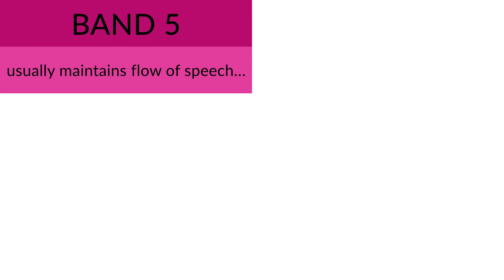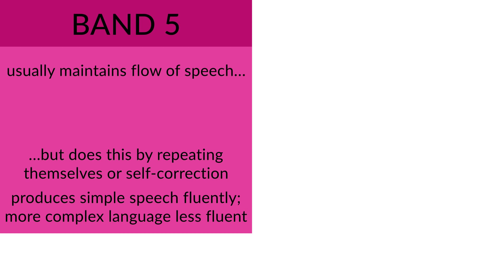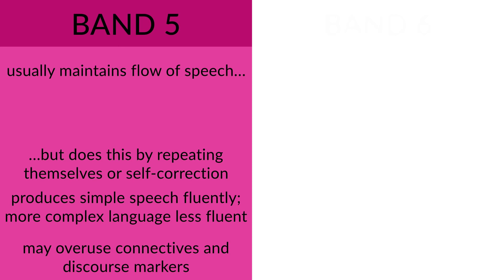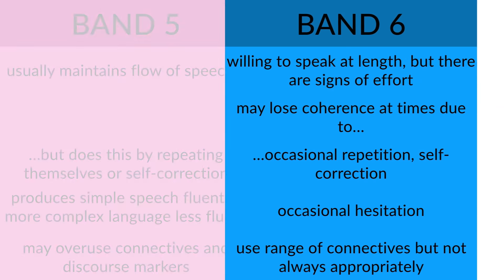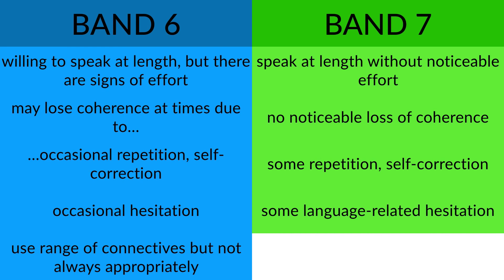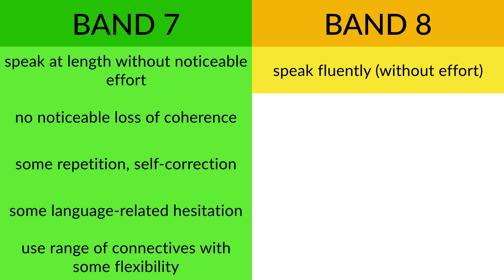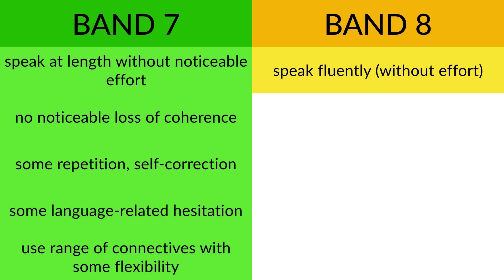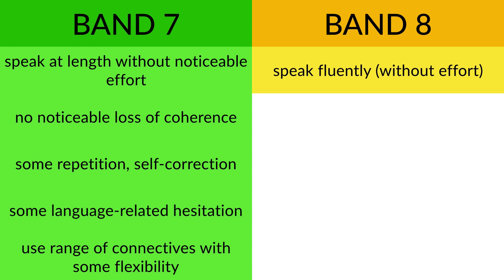IELTS Speaking: how fluency and coherence is assessed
Udemy IELTS Speaking Part 2 Masterclass

Find out how IELTS examiners assess your fluency and coherence in the IELTS Speaking Test. Fluency is about your ability to speak smoothly and at the right speed - not too fast, not too slow, but just right. Coherence is about how well you organize and connect your ideas.